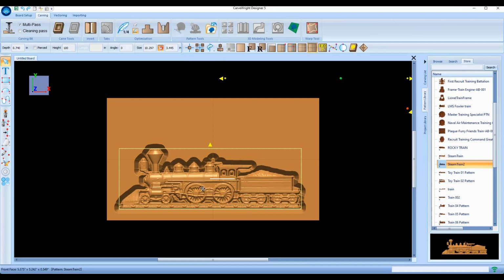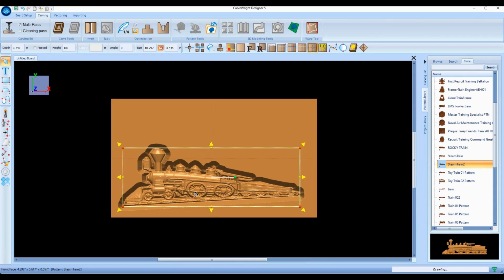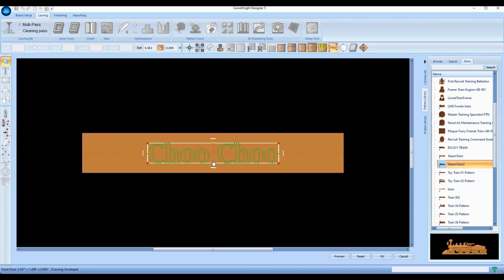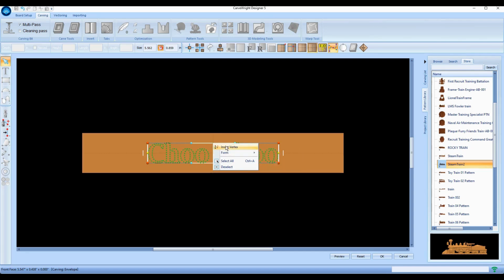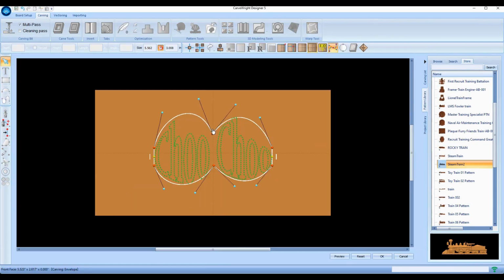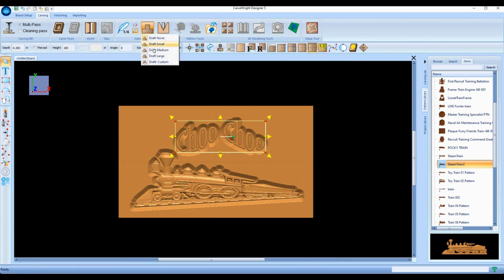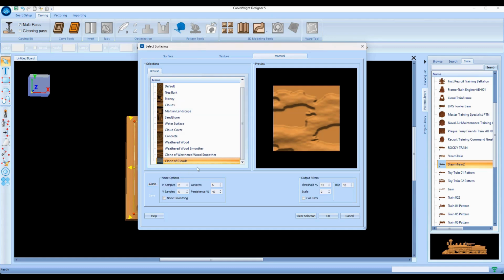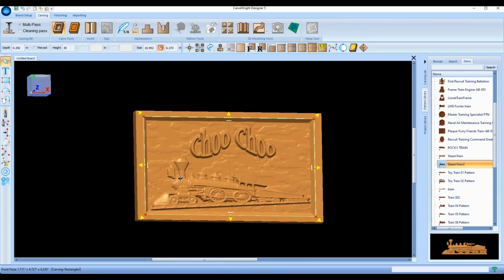Designer - Warp Tool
The warp tool allows for the bending and warping of objects in Designer.